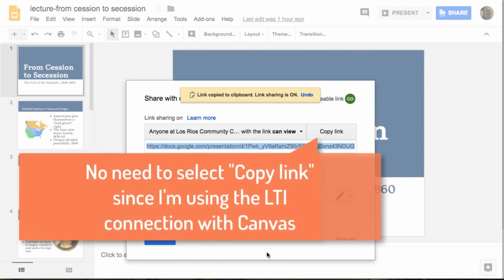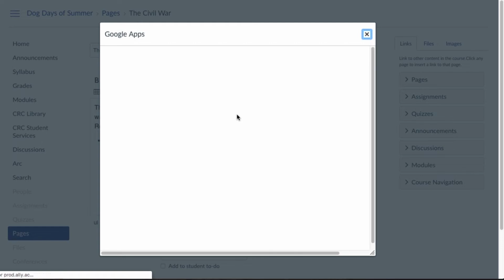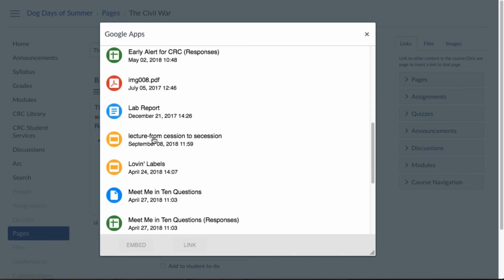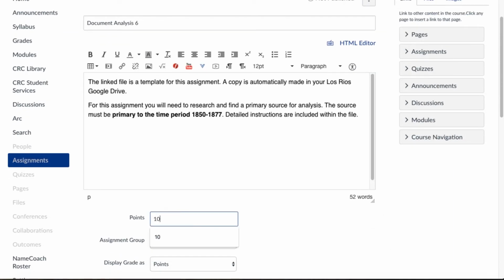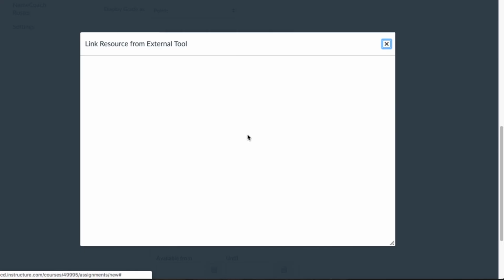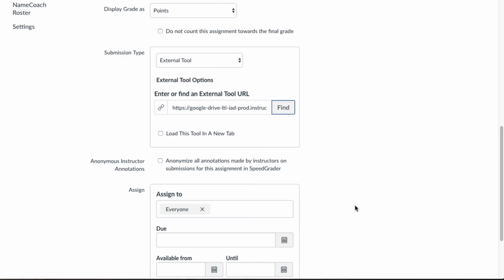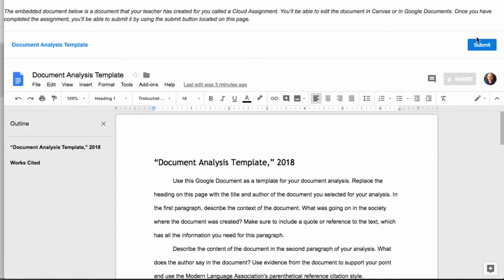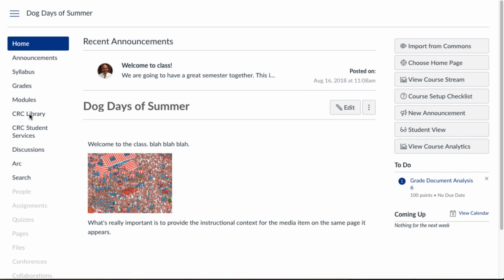This Week in Canvas: Google Apps LTI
To submit a tip of the week, please use the form Canvas Tip of the Week for CRC: